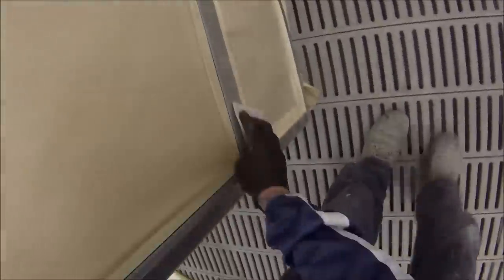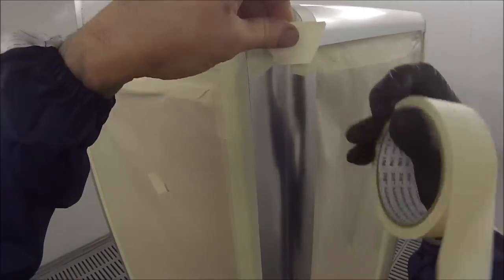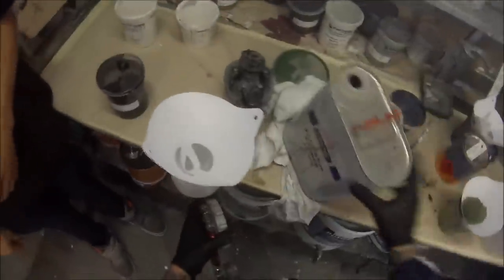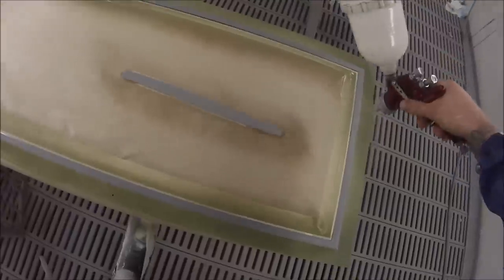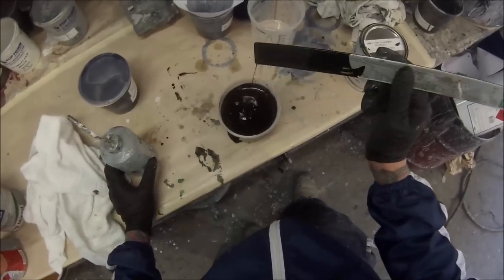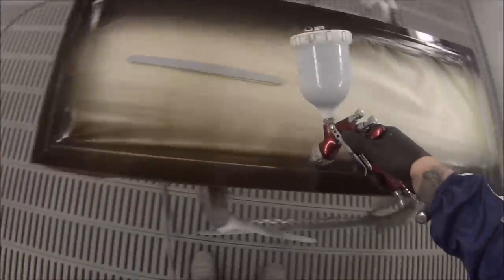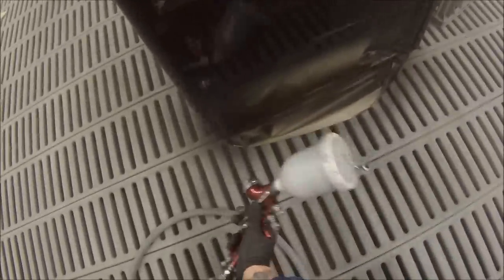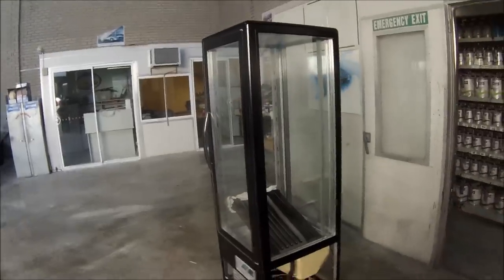How to Spray Paint a Fridge in Satin Black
Watch this video and learn how to Spray Paint a Fridge in Satin Black Finish, We are Painting over Stainless Steel and Plastic so I will explain how to identify different materials and go through the correct products and procedure required to give our topcoat the best possible adhesion, I use Plastic Primer on the plastic parts and 1K CF Etch Primer on the Stainless Steel then Dupont PercoTop Satin Black Topcoat and will be using a DeVilbiss GTI Pro with a T@ Air Cap (Tenka Pro Lite USA).
Learn how to Spray Paint like a Pro by following this step by step guide to Spray Painting.